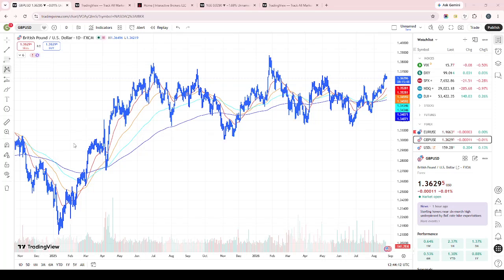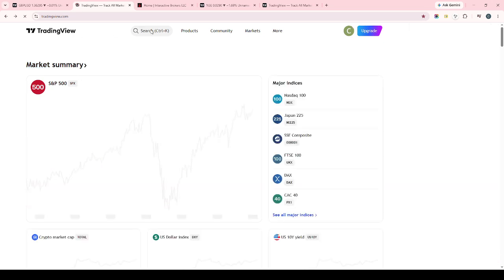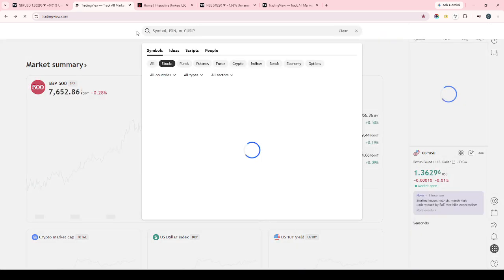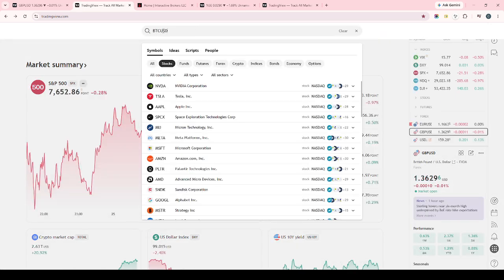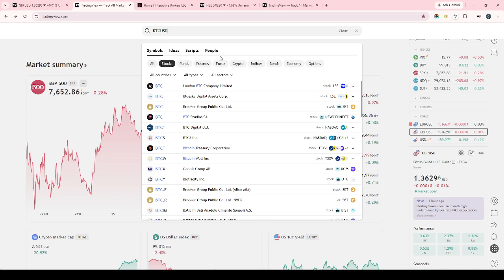How to Download and Install TradingView Desktop App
Download and install the native TradingView Desktop App on Windows, Mac, or Linux for multi-monitor charting, faster performance, and custom tabs.